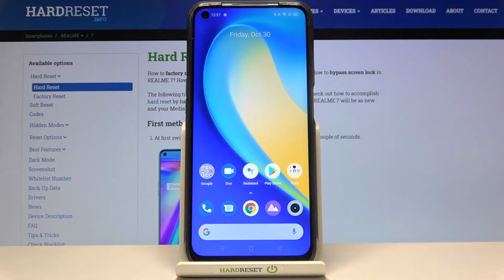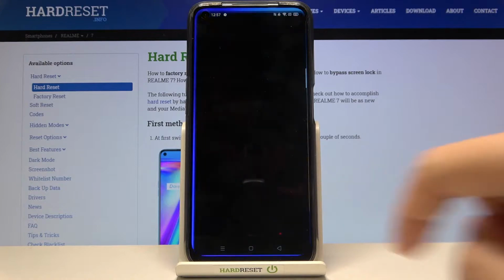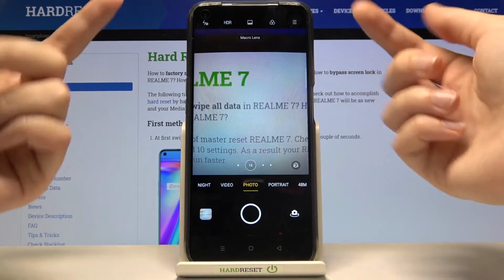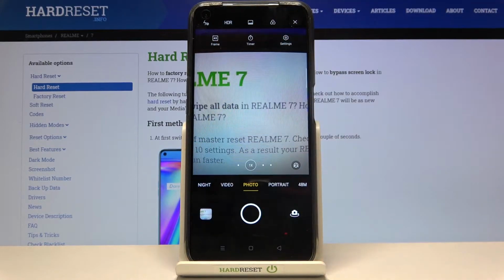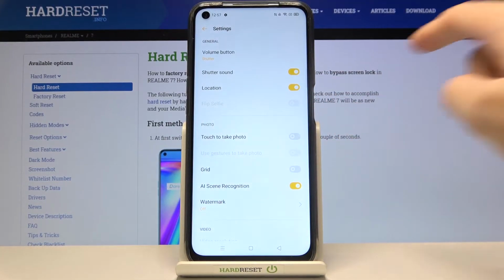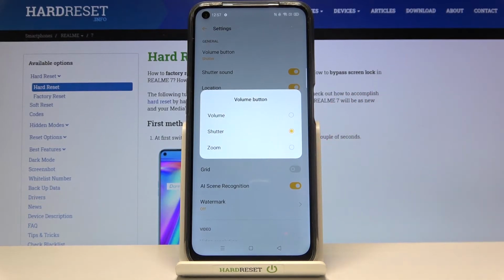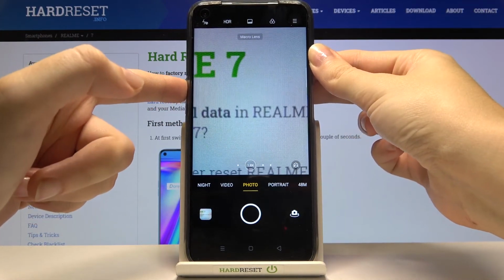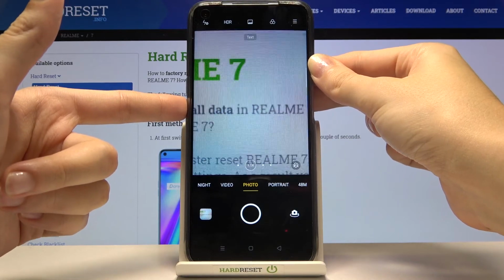How to Change Volume Button Function in REALME 7 – Add New Function to Volume Buttons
Learn more info about REALME 7:
Did you know that after opening the camera app in your REALME 7 you’ll be able to decide for what the volume buttons will be responsible for? If you’re interested, the we invite you to watch above video! Here we are coming to show you how easily you can find proper camera options and how to manage the button functions. You’ll be able to leave their regular function but also change it into a zooming tool or shutter button. So let’s follow all shown steps and successfully change volume buttons function.

How to change Camera Volume Key in REALME 7? How to set up Volume Shutter in REALME 7 How to set up Camera Volume Key in REALME 7? How to remove Camera Volume Key in REALME 7? How to disable Camera Volume Key in REALME 7?